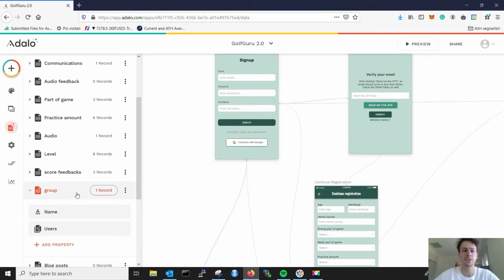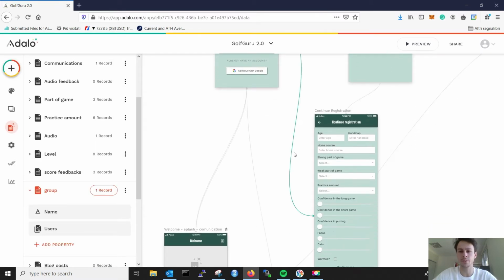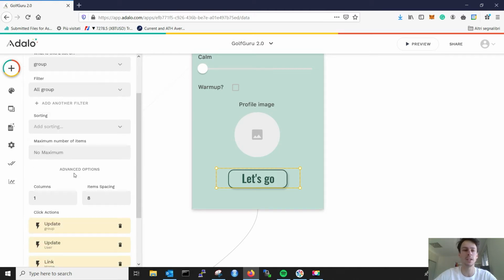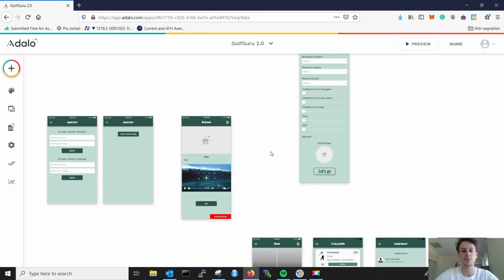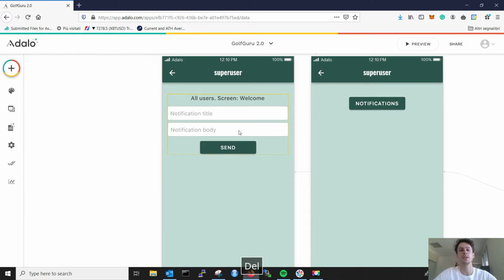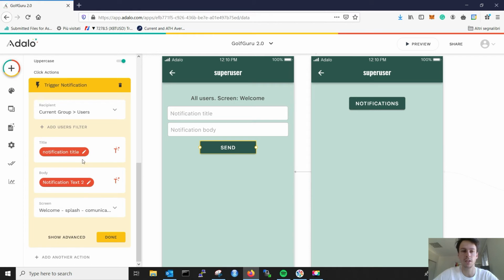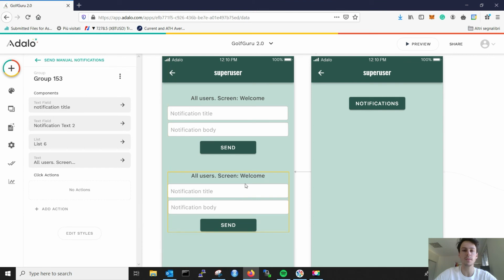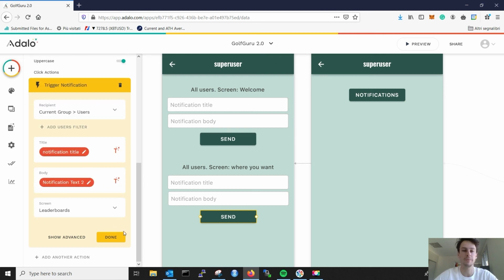[ADALO TRICK] Easy: Manually send notification to all users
New to no-code? Join Adalo!